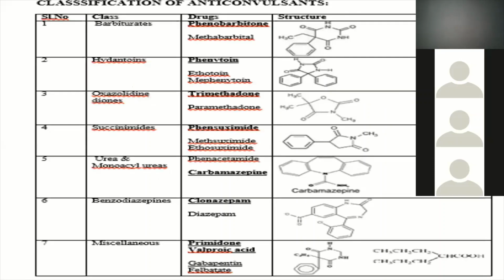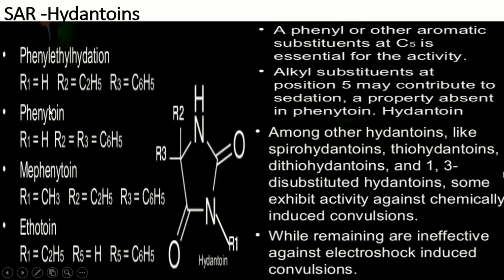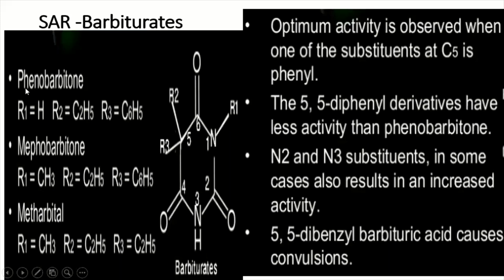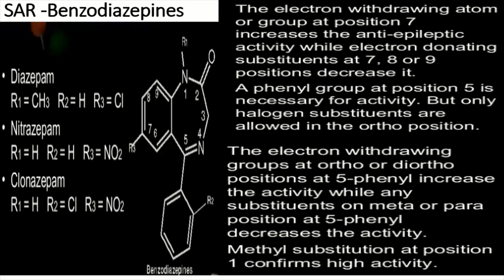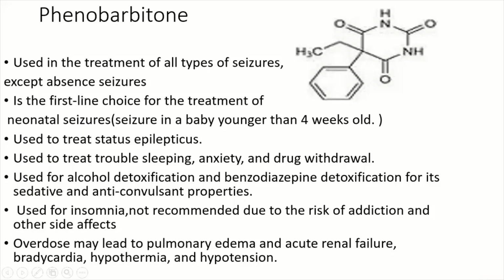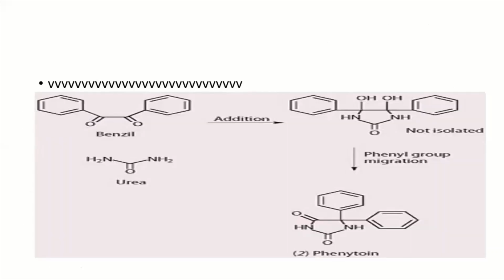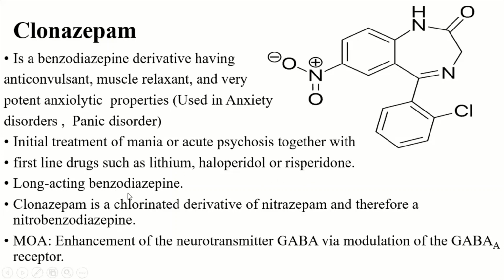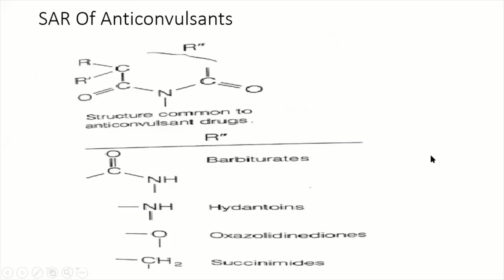IV SEM Med chem I Anticonvulsant Part II (Manju.S.V)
Online Live lecture for IV SEM B.Pharm-Medicinal chemistry-I on the topic Anticonvulsants -SAR, Structure ,Uses of Drugs